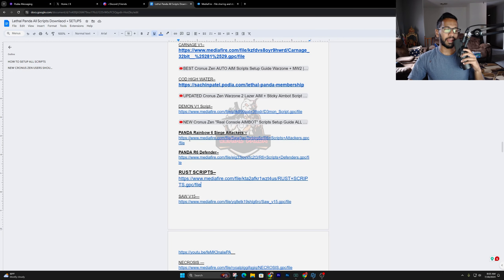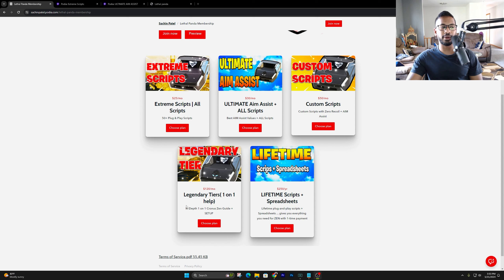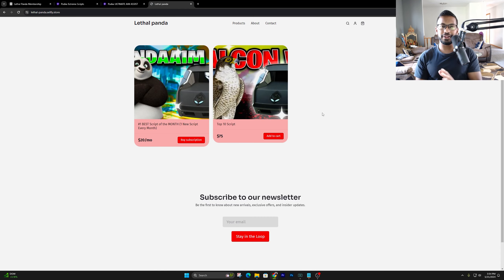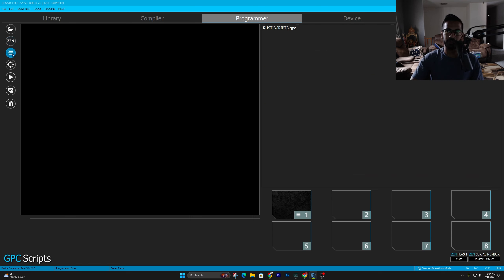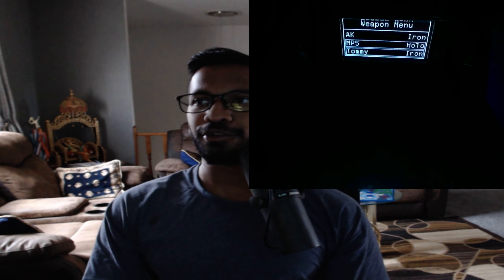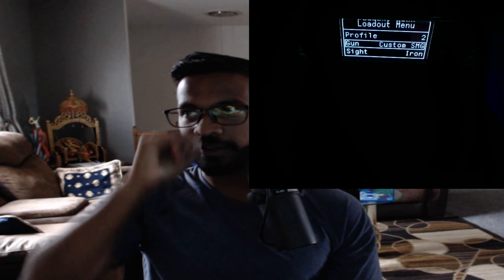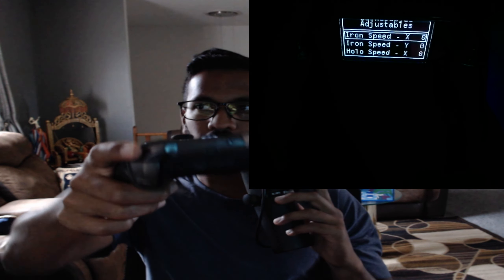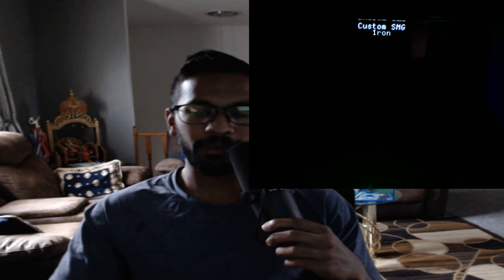RUST Cronus Zen Zero Recoil + Extra Aim Assist Script Setup Guide!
Kontrol Freek Control Grips ›

- My Gear -
Capture Card ›

You are responsible for the consequences of your own decisions as to the use of the information contained on our website, discord or in videos.